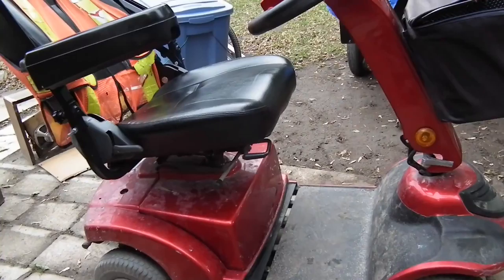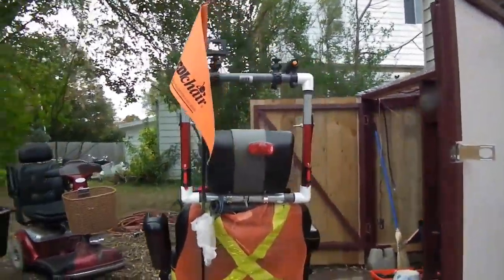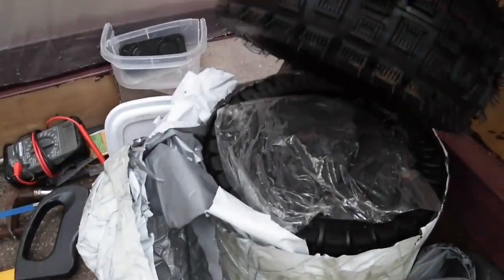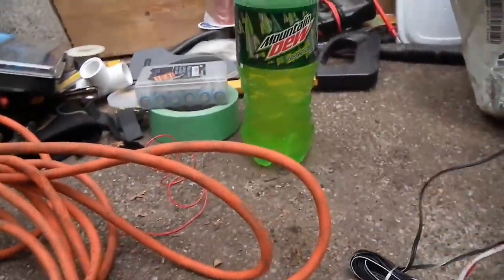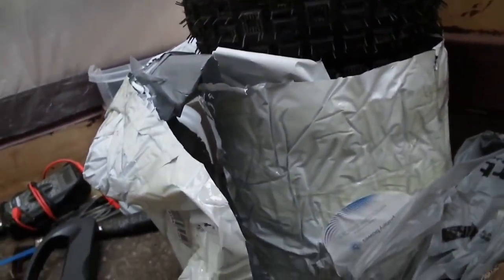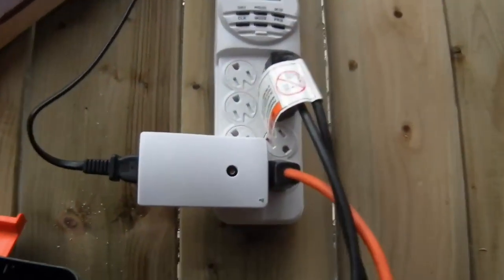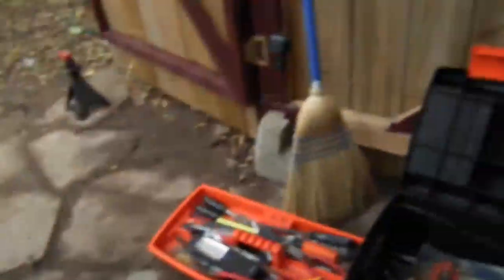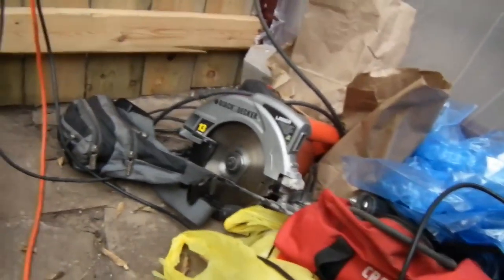Scooter Upgrade to Version 1.7.03 - Coming Soon...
I have a lot of changes to make this time. I need to replace the two ball joints that attach the steering to the wheels but have been having a lot of trouble getting female rights. I have 6 or eight lefts but no rights. The weather is getting colder so I just can't wait any longer. Among the upgrades will be the addition of LED light strips, four new snow tires, an upgraded camera/light bar that will allow for more camera angle options, a new switched power source for the cameras and whatever else I need to plug in. I have a new power center that has two USB ports and a standard 12V cigarette lighter socket that I will be using. I will also be replacing my worn out reflective vest with a new, higher visibility one. I am also replacing the original flag with a Canada flag, if I can find the parts I need. I think that's it.